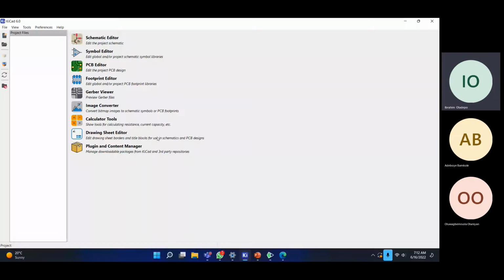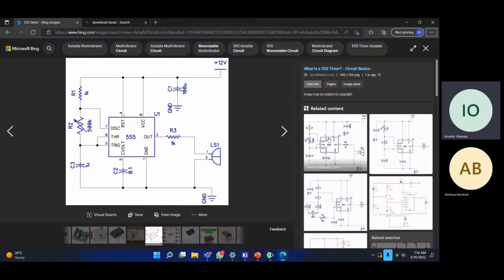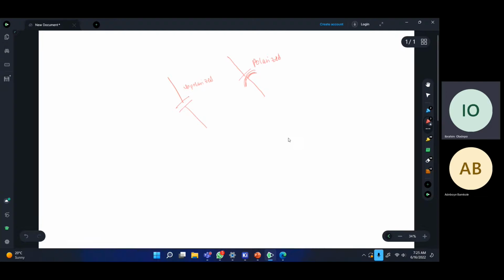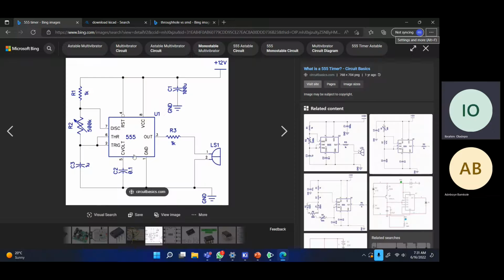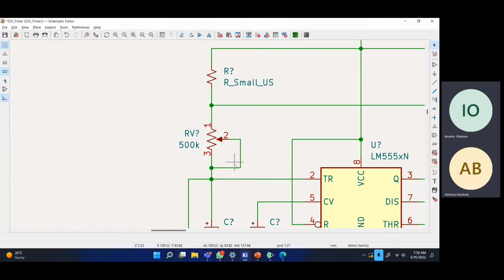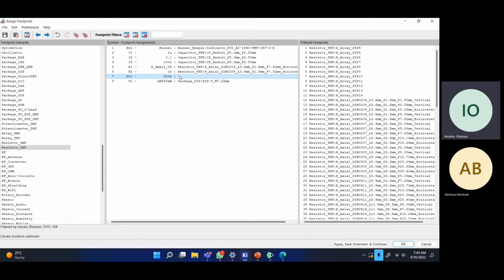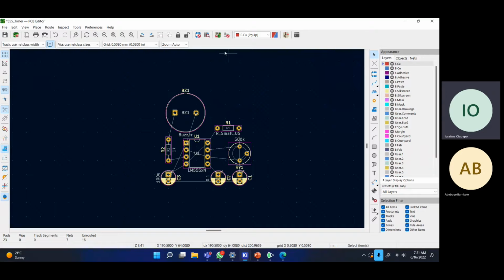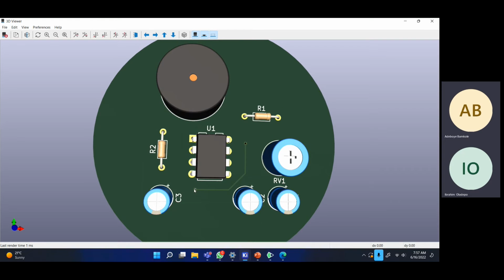Session 3: PCB Design for Embedded Systems with KiCad | Step-by-Step Schematic & Layout Tutorial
Welcome to Session 3 of our Embedded Systems Bootcamp!

In this session, we take a practical approach to PCB design using KiCad, a powerful open-source tool for designing printed circuit boards.

Topics Covered in This Session:

🔹Getting Started with KiCad: Overview of the interface and essential tools.
🔹Understanding PCB Layers: Learn about different PCB layers and their functionalities.
🔹Schematic Design & Component Placement: Step-by-step guide on creating schematics and assigning footprints.
🔹Generating Gerber Files for Manufacturing: Preparing your PCB for fabrication.
🔹Practical Example – 555 Timer Circuit: Applying theoretical concepts in a real-world PCB design project.